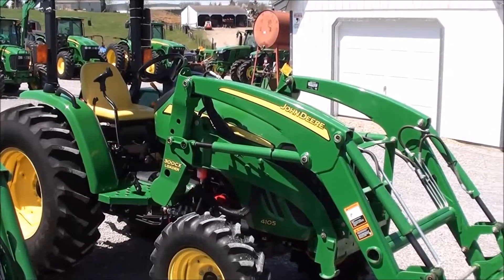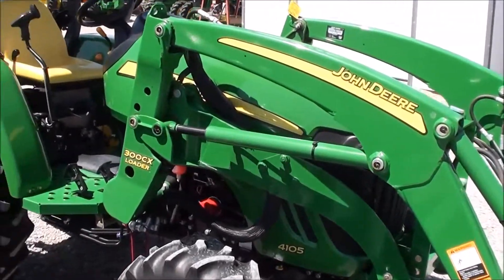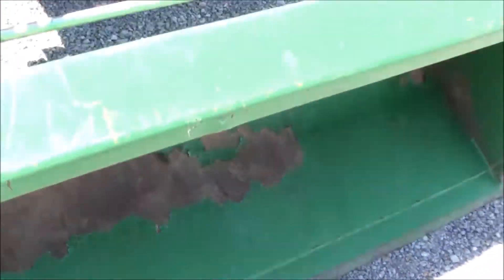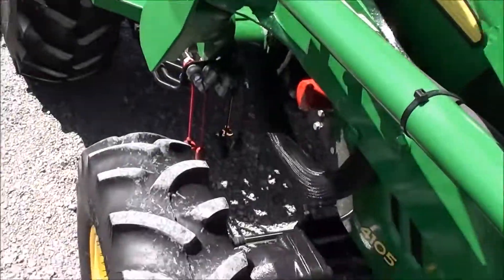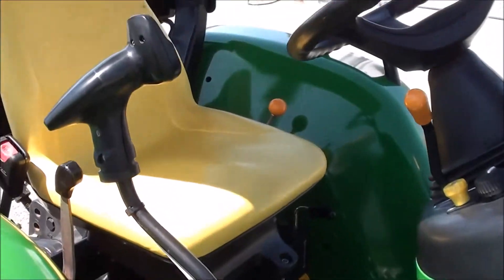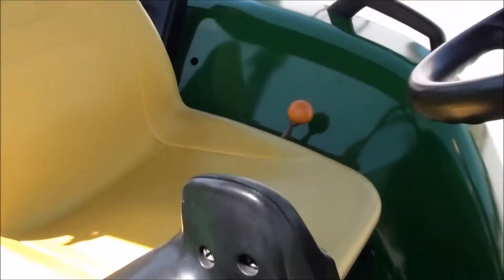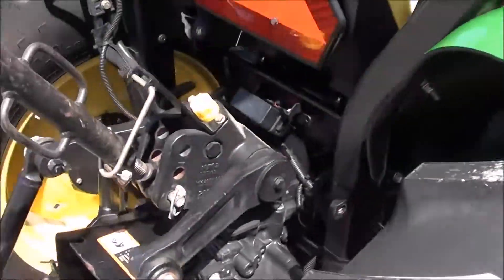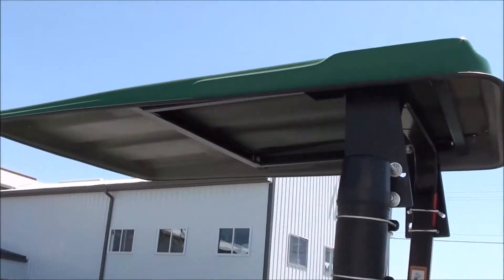2013 JD 4105 4x4 Tractor with Loader For Sale by Mast Tractor!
Sharp Pre-Emission Unit, Ag Tires, Canopy Top, 300CX Loader, Rear Hyd SCV, Sharp!! Trucking & Financing Available

2013 John Deere 4105
-4x4
-Open Operator Station
-260 Hours
-41 HP
-3 Cylinder Yanmar Diesel w/ Turbo
-No Emissions!
-Engine Pre-Heater
-w/ JD 300CX Quick Attach Loader
-Factory Joystick
-5' Quick Attach Bucket
-Grill Guard
-2 Range HST Transmission
-Power Steering
-Differential Lock
-Rear Hyd SCV
-540 PTO
-Stabilizer Bars
-Top Link
-ROPS
-Canopy Top
-Cup Holder
-Ag Tires
-14.9-24 Rear Tires @95%
-8-16 Front Tires @80%
-Tires are not Loaded
-Stored Inside
-Sharp!

Sharp pre-emission tractor with ag tires and loader! Tractor also has canopy top and rear hyd SCV. Tractor was serviced around 235 hours. Excellent Condition!